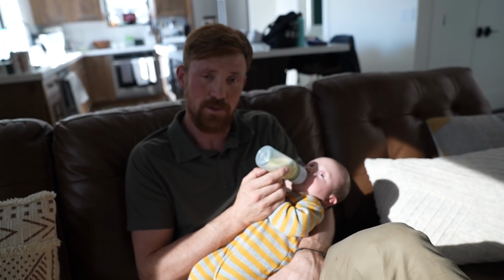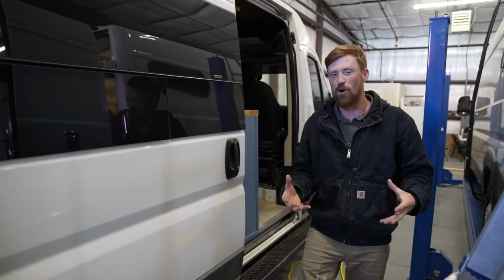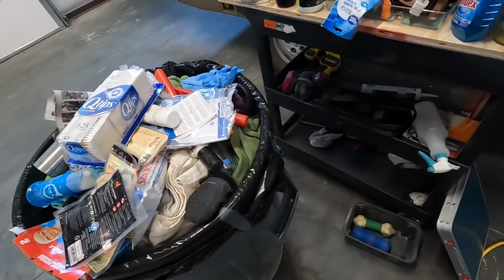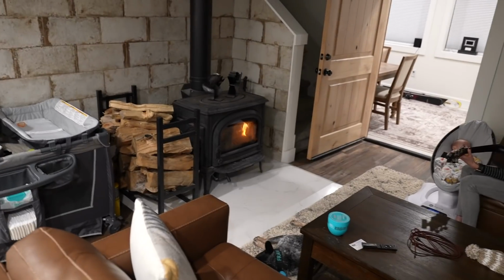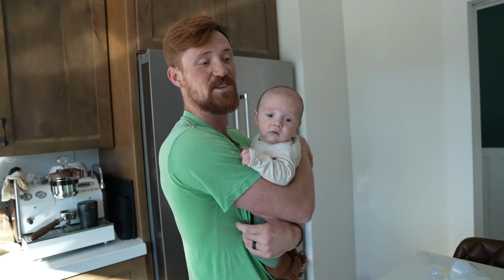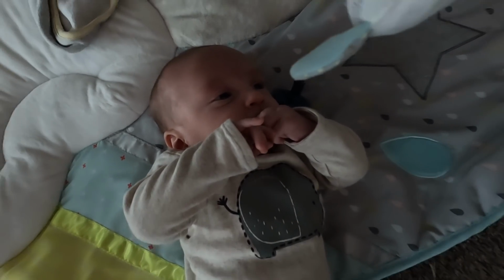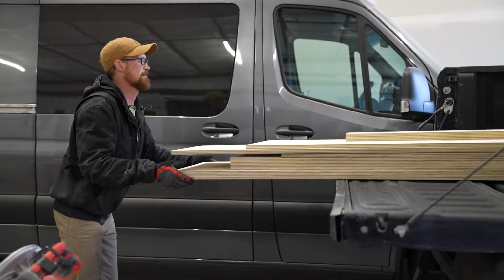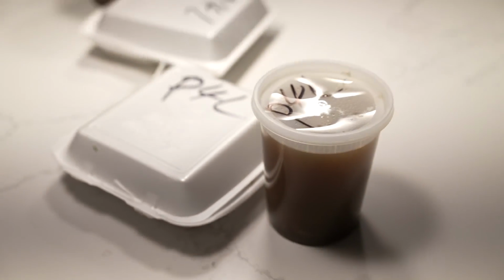WE KNEW THIS DAY WOULD COME | THE END OF A CHAPTER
For your chance to win a Tiny Home of your own and support a great cause, go

We knew this day would come and it feels like the end of a chapter, we are cleaning out our van to prepare her to be sold and it feels so surreal to go through all the stuff inside pamela vanderson. The memories we get to relive are quite a treat.

Our Mailing Address:
Trent & Allie
6300 N Sagewood Dr

~~~ Camera Gear ~~~

~~~ Solar & Electrical ~~~

~~~ Plumbing &  Water ~~~

~~~ Accessories & Misc. ~~~